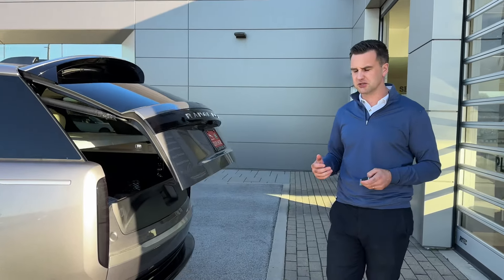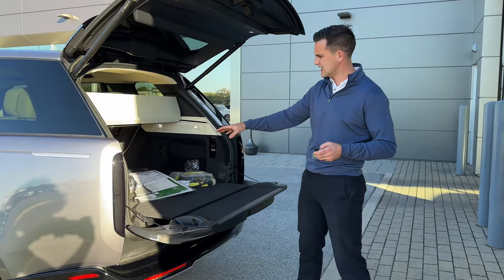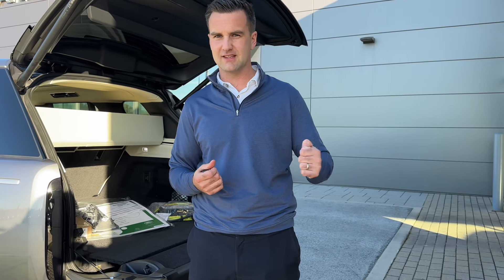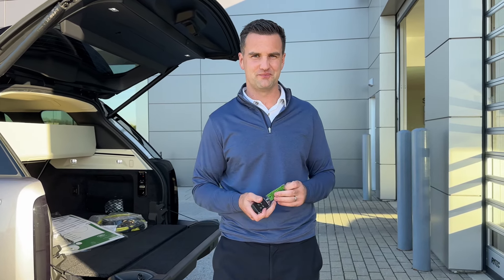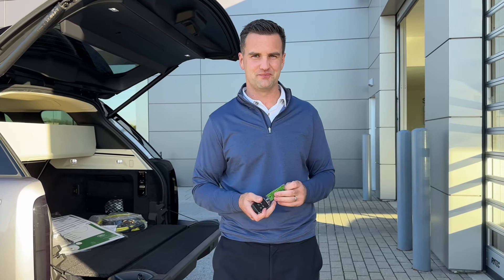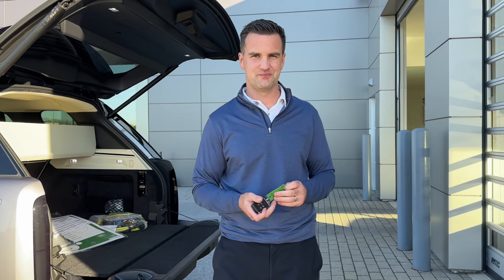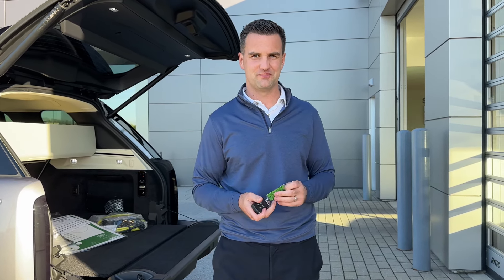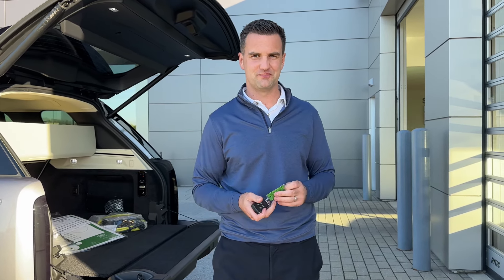Nancy’s New 2025 Range Rover Autobiography Plug-in Hybrid